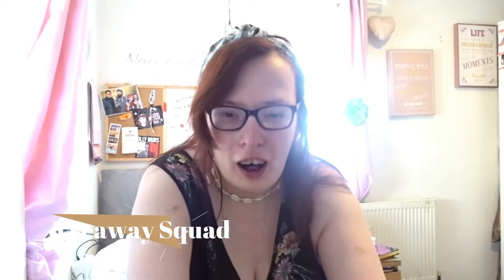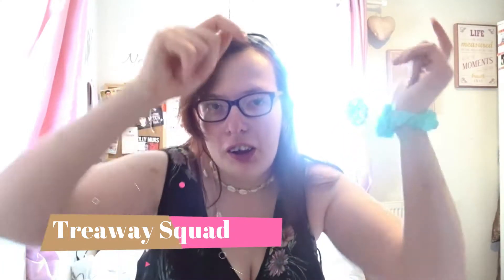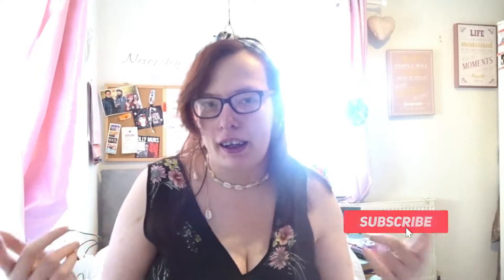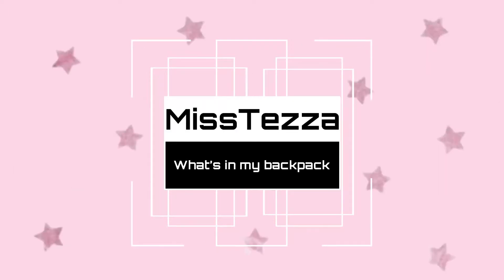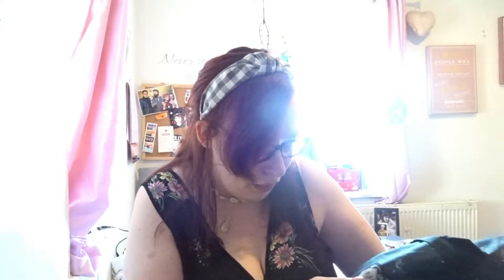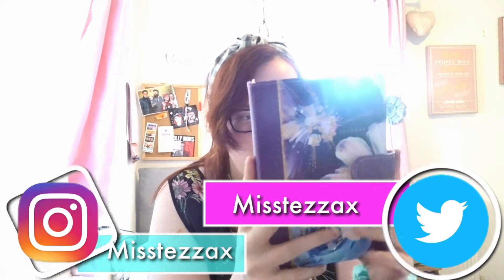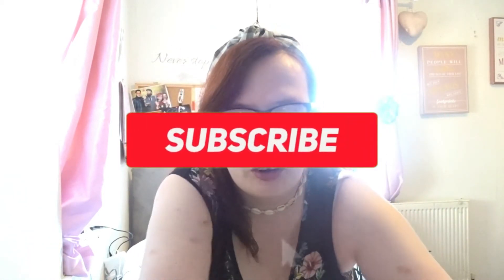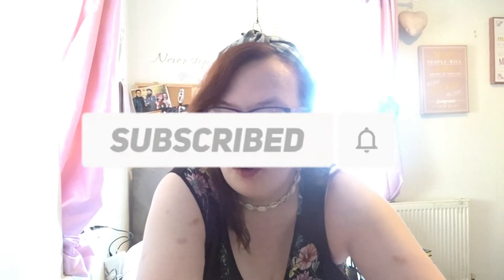What's In My BackPack?? // Misstezzax 2019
♡OPEN ME♡
Hey guys, How are you?  I'm great, and I am very grateful to you, for giving me this kind of encouragement and love.

I'm Terri, a lifestyle, and technology obsessed Youtuber from South East London.